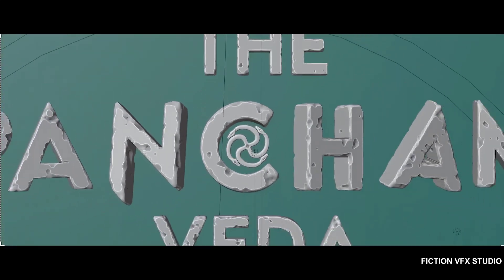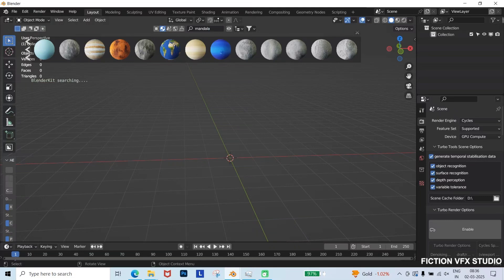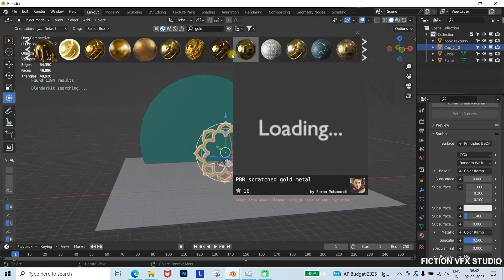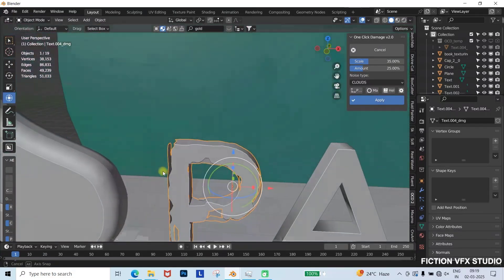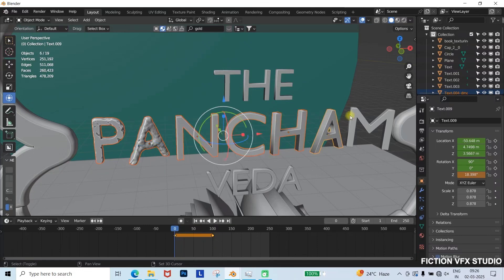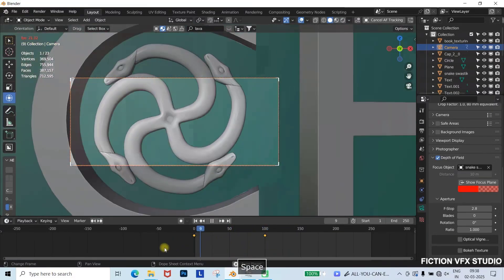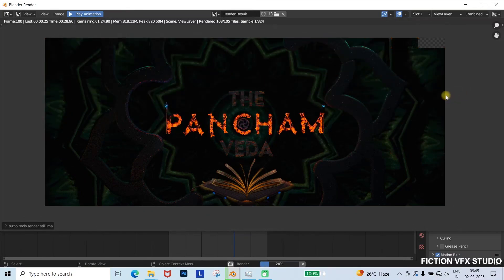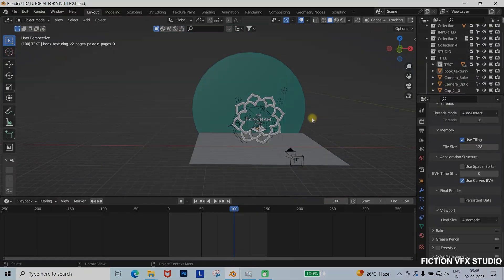How to create a Movie title in Blender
Hey guys, it's Anil here. I'm a visual effects artist based in India; whatever knowledge I have in VFX is all taken from YouTube. I've been doing this since 2014.

In this video i teach you how to make a movie title animation like my short film.

I have my company FICTION VFX STUDIO,

Here we provide many services 👇👇👇👇

✓ Video Editing

✓ Photo Editing

✓ Vfx Making

✓ Advertisement making

✓ Logo Designing

✓ Intro Making

✓ Weeding Invitation video-making